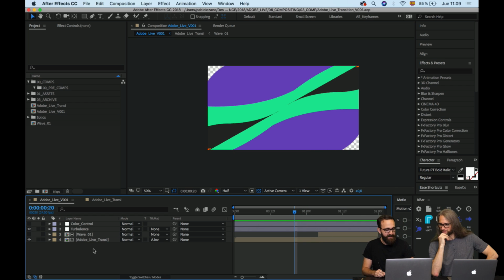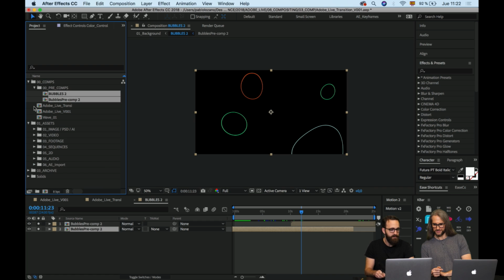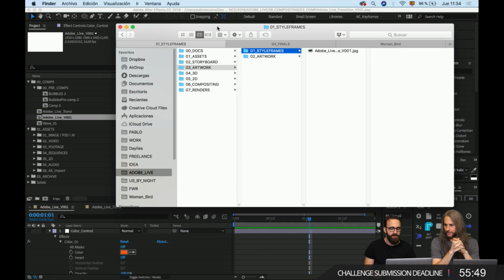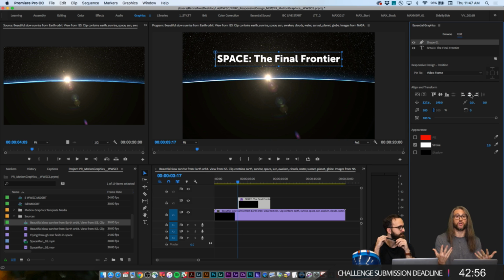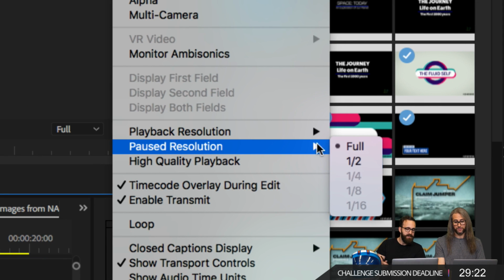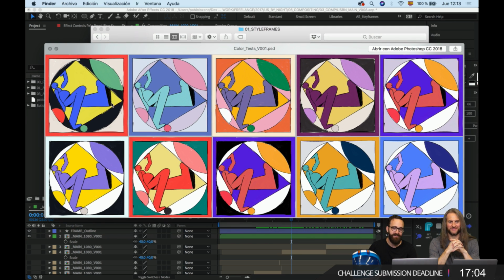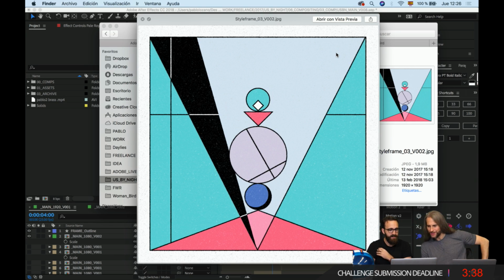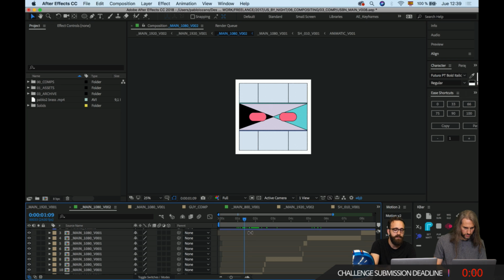Live YouTube Content Creation with Pablo Lozano & Shonduras - 3 of 3 | Adobe Creative Cloud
Join Entrepreneur & Social Media guru Shonduras and Animator Pablo Lozano on Adobe Live as they create an outro, lower thirds and video graphics for Shaun’s “Best Day Ever” segment! Today, Pablo will add shadows, detail and polish to the transition sequence from part 2 and perform a study of an old motion design.

Shonduras (Shaun McBride) is an entrepreneur, traveling snowboarding/skateboarding rep, and social media guru who delivers talks on social strategy, business development and motivation.

Pablo is a Spanish Animator and Designer, currently based in Toronto, Canada. His previous clients include Disney, Ubisoft, Nike, Converse, YouTube, OWLSA, NBA and Adult Swim!

Recap: 5:50
Work begins: 8:50
How to export mogrts for Premiere Pro: 24:30
How to use responsive design templates: 41:05
Tips for exporting to social media: 1:07:27